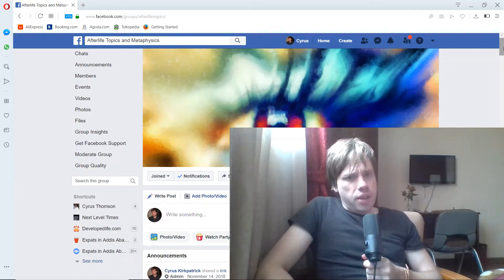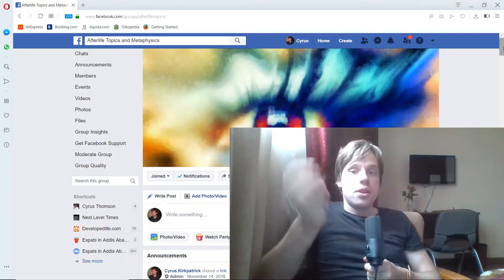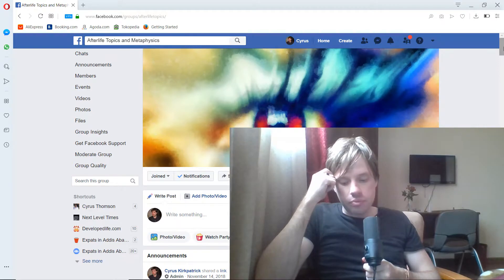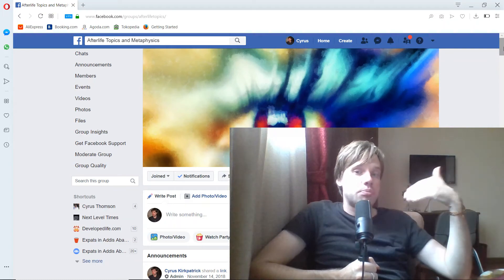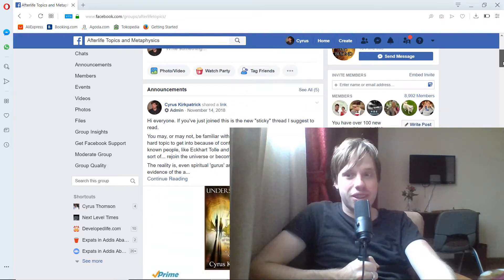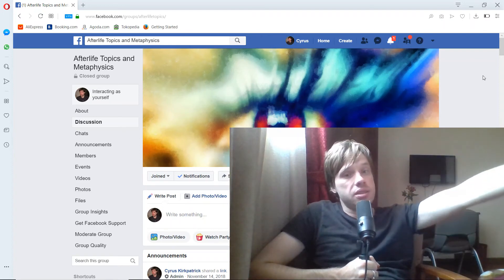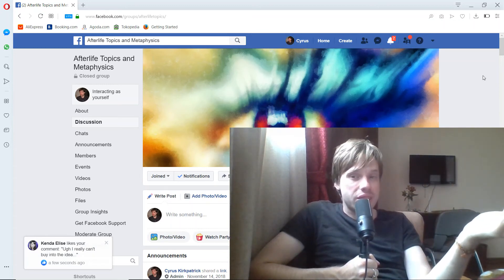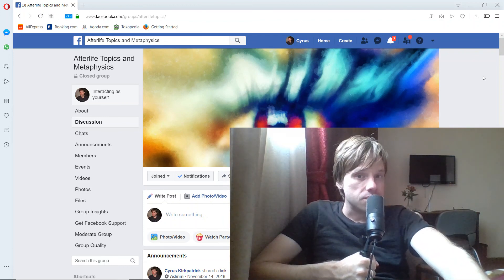Just a Quick Update From... Ethiopia This Time.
I woke up in the capital of Ethiopia, missing a kidney and in a bath tub full of ice, but besides that I'm fine and trying to learn to deal with internet and electricity outages. Get involved!

**NOTE: ANYTHING SOLD ON THIS CHANNEL IS MY OWN WORK (BOOKS, ETC) AND NO THIRD PARTY WARES ARE SOLD AS PER YOUTUBE POLICIES**

"Understanding Life After Death"

"The Afterlife and Beyond"